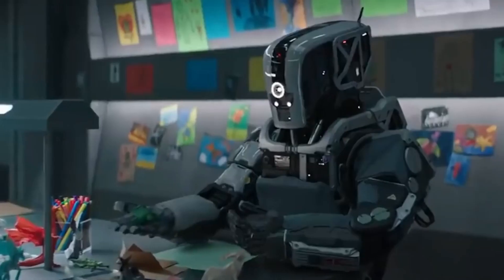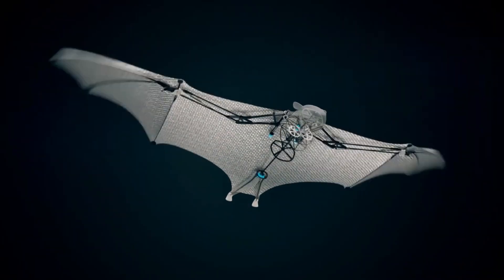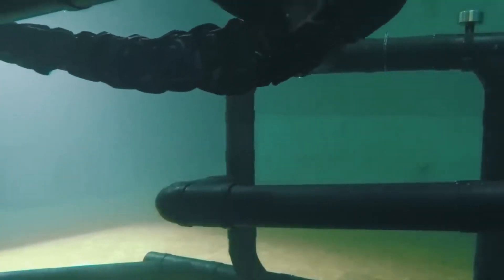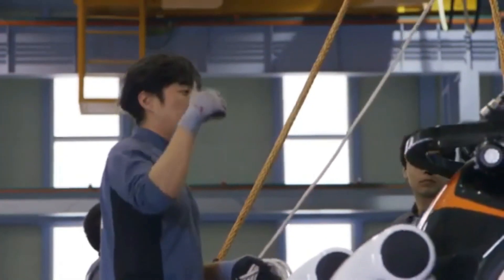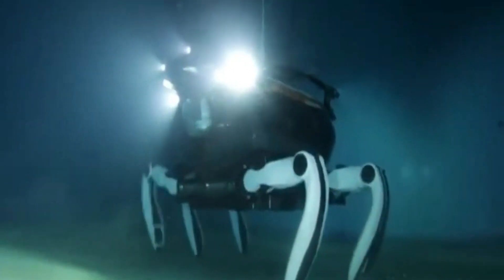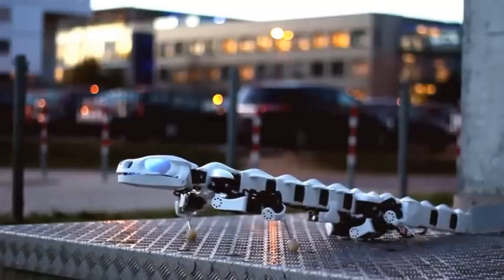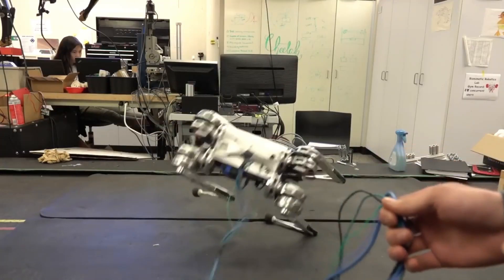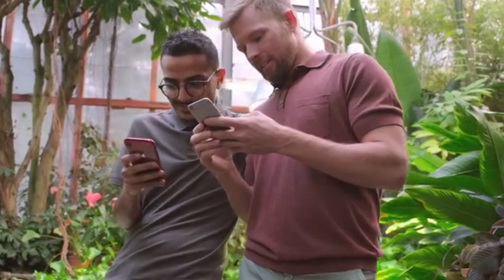TOP 5 CRAZIEST ROBOTIC ANIMALS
Journey into the future with this electrifying new video - 'The Top 5 Robotic Animals that are taking the Tech World by Storm. We're stepping into a world where science fiction and reality entwine, revealing AI's incredible evolution. These aren't just machines; they're marvels of artificial intelligence mimicking nature's nuances with stunning accuracy. Experience the thrill of this fusion where technology imitates life, and our mechanical menagerie promises to leave you absolutely astounded. Witness uncanny leaps of innovation through this mesmerizing journey, as technology blurs boundaries between the natural and the artificial. Don't just take our word for it, click that play button to venture into the wild robot kingdom now! The future is wild, the future is robotic.